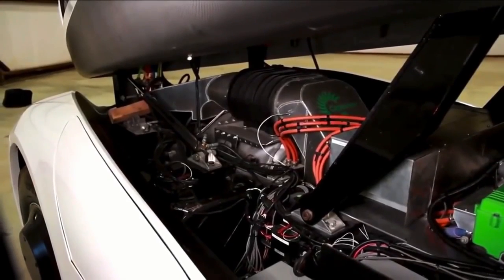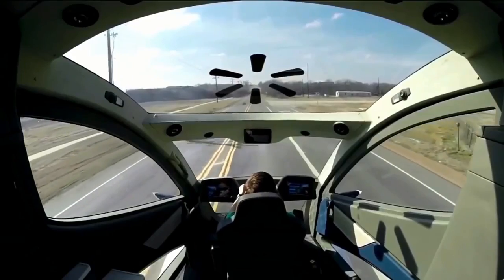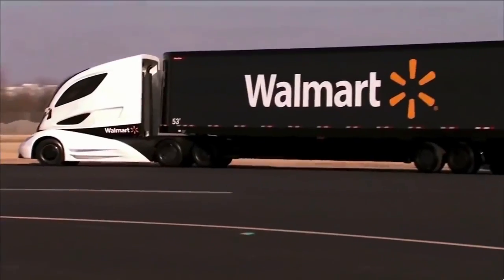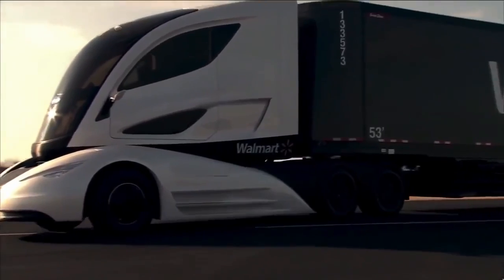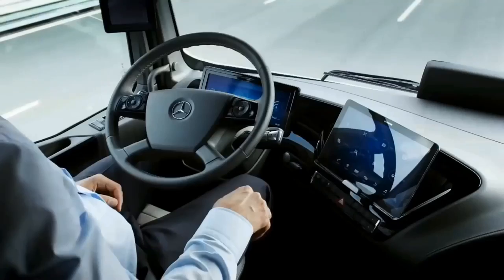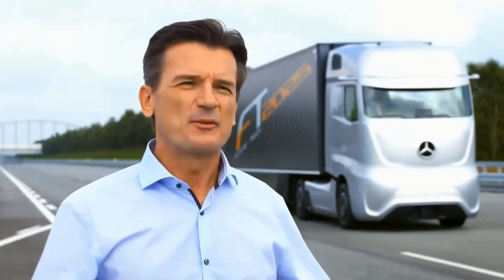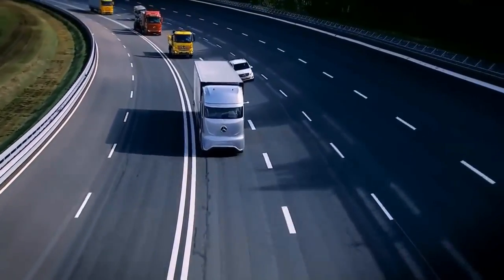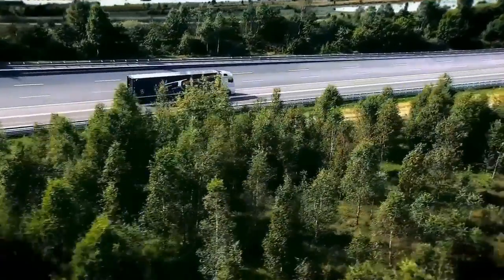Futuristic cars and Trucks tram buses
Future Trucks & Buses You Must See - AutoCar TV NewCar.Walmart Advanced,Mercedes truck,Willie transparant systems,Ateb tram system,navya arma systems,